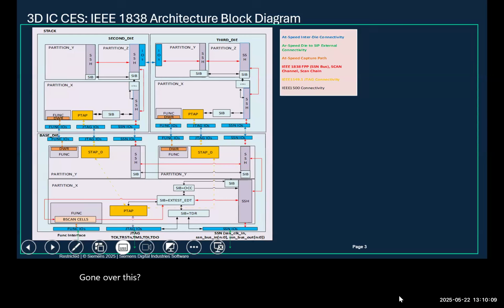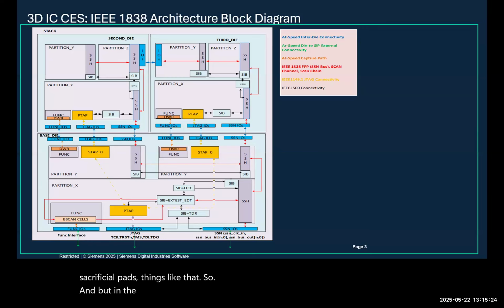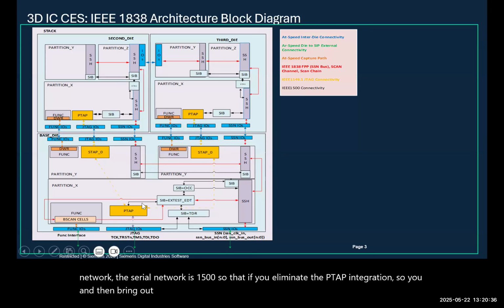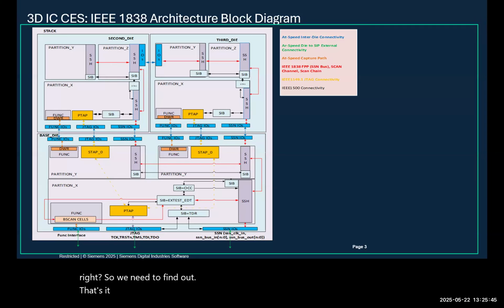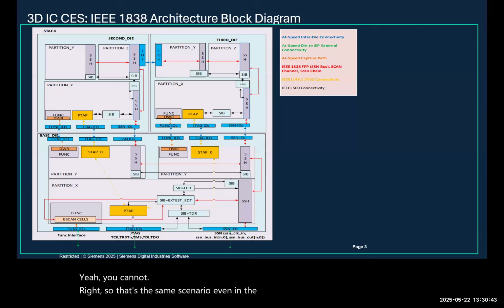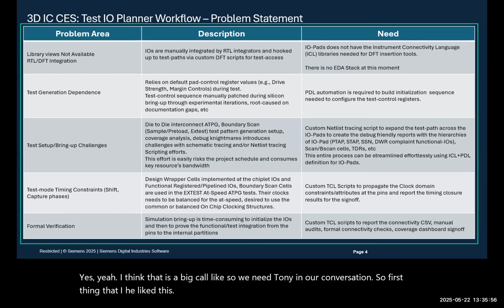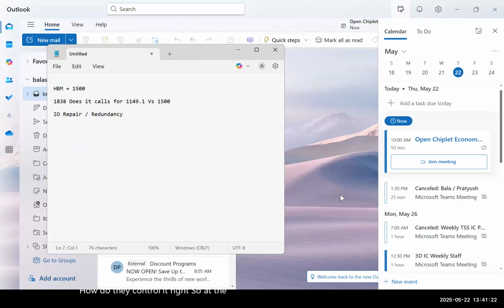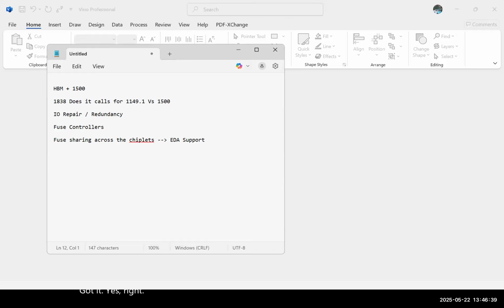OCP Server - Open Chiplet Economy - CDX Workstream call (May 22, 2025)